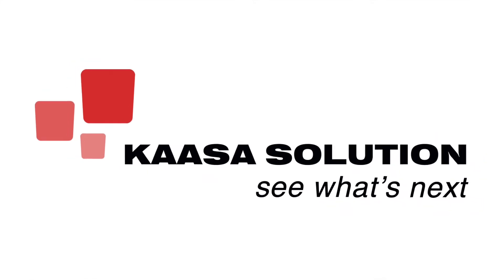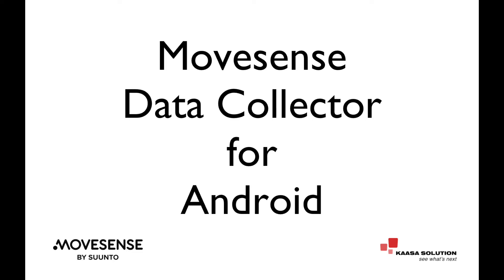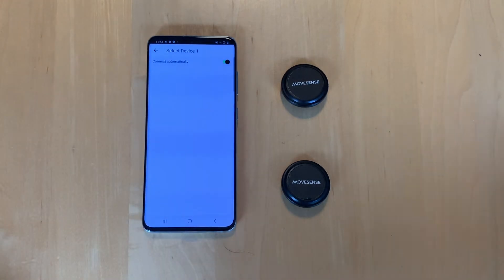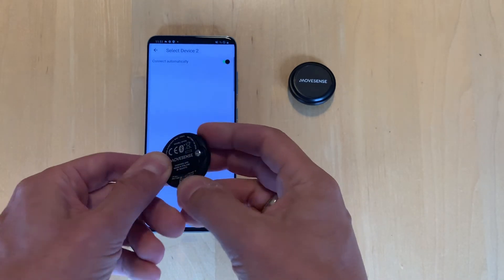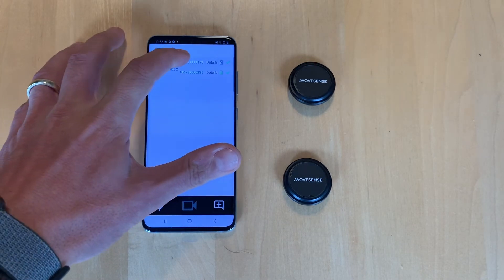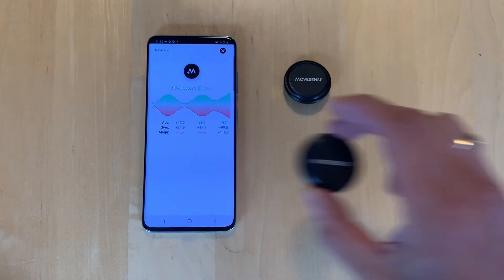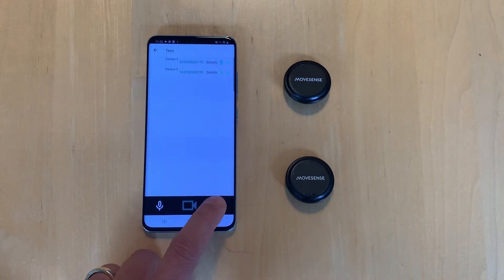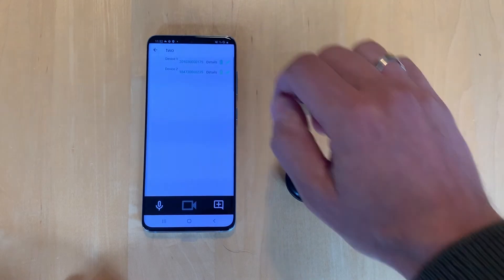Movesense Data Collector for Android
The Movesense Data Collector for Android records synchronised Sensor data from several Movesense sensor time synced. While the data is recording you are able to add time synced comments with Audio and Text (free text and hot buttons) (Video is upcoming for the Android version). The Data Collector allows you to record raw data for Gyro, Accelerometer, Magnetometer, Temperature, external temperature, ECG, heart rate, RR interval data for your use cases. Each recording session has its unique ID under which the data can be recognised after the recordings.